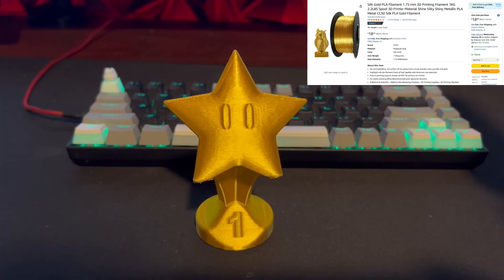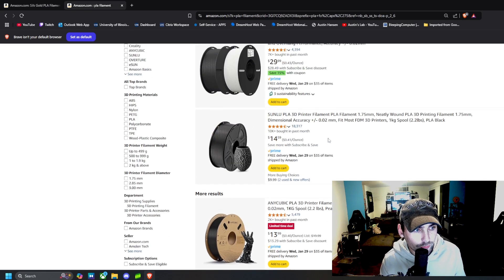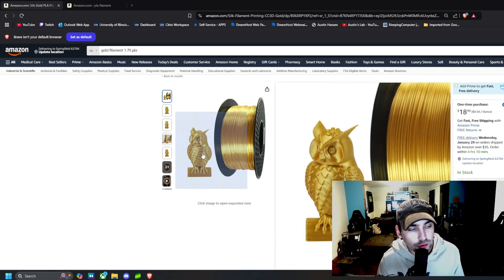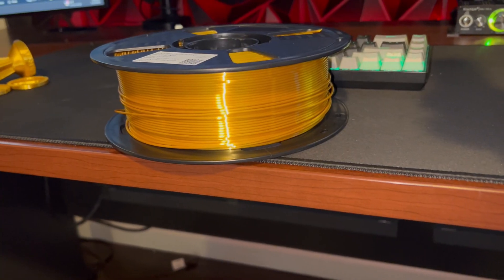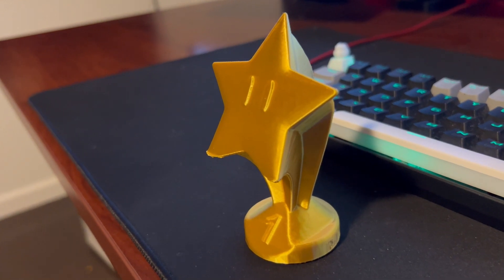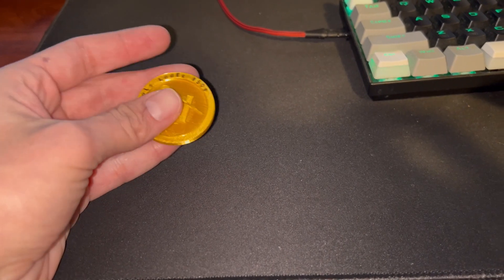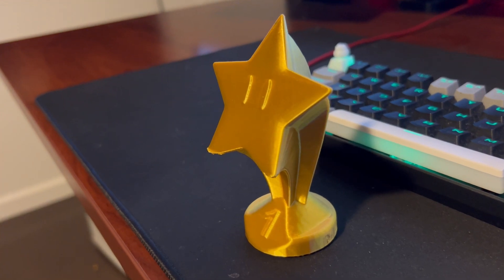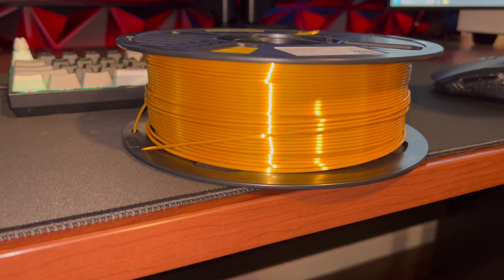Silk Gold PLA Filament Review! Metallic Filament!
Looking for a 3D printing filament that delivers a stunning metallic shine? The CC3D Silk Gold PLA is a game-changer! With its smooth, reflective surface, this filament makes your prints look like polished gold right off the printer. It's affordable at just $18.99 for a 1KG spool ($0.54 per ounce) and works seamlessly with most FDM 3D printers. Perfect for anyone who wants to add a luxurious, high-quality touch to their projects without breaking the bank. Check it out and take your 3D printing to the next level!